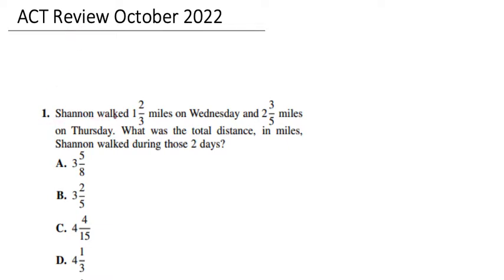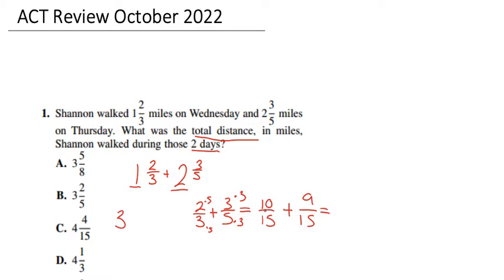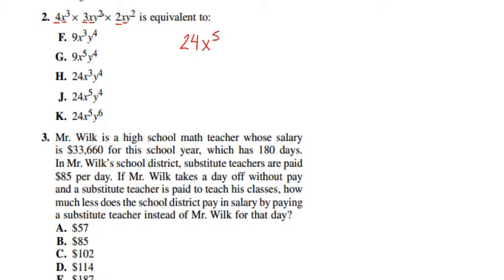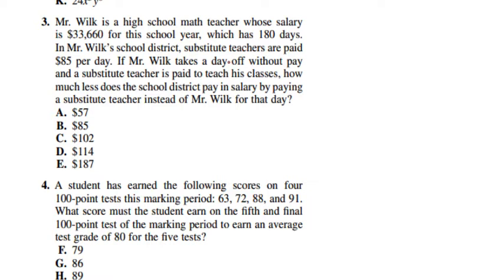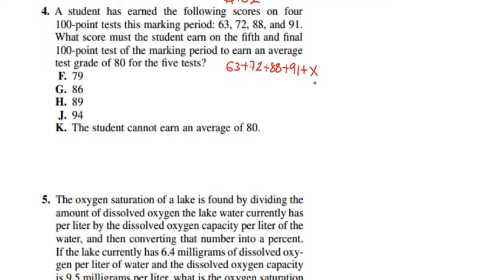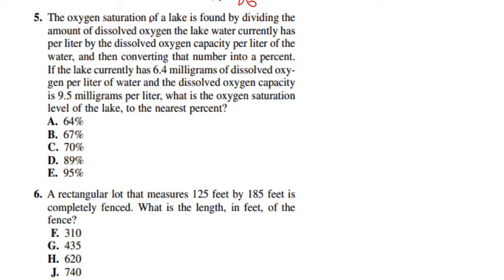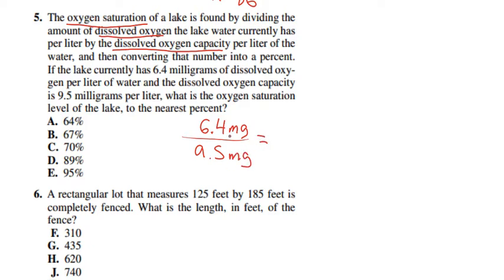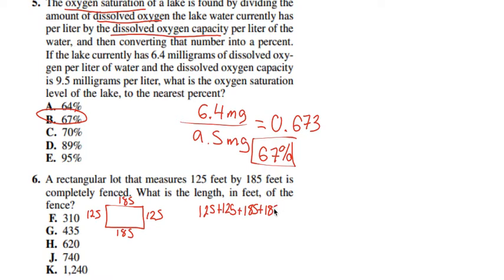ACT Math Review | 2023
In this video we discuss how to solve some ACT math problems.